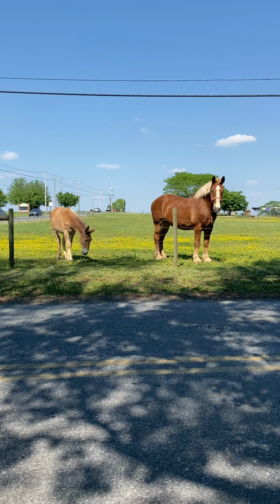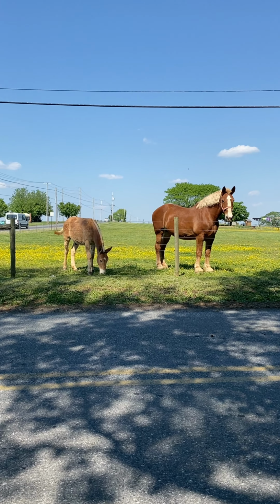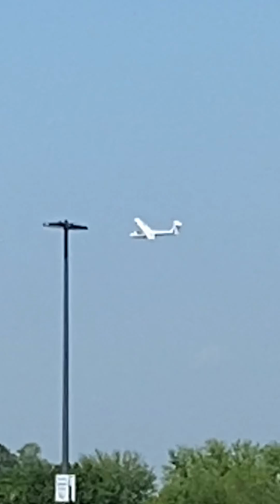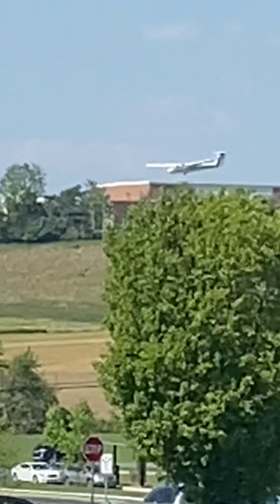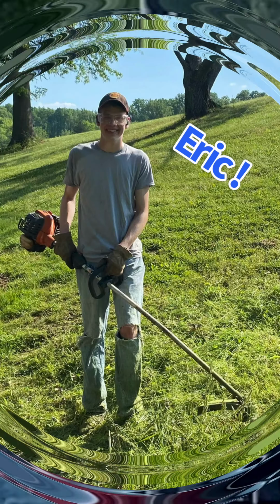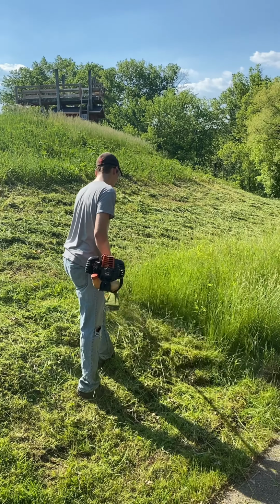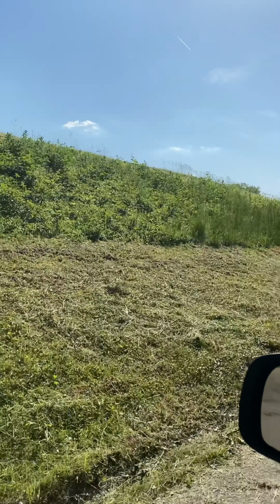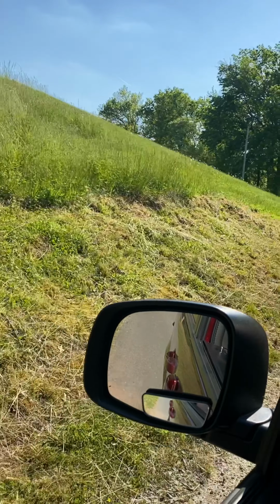Random things on a beautiful day in PA